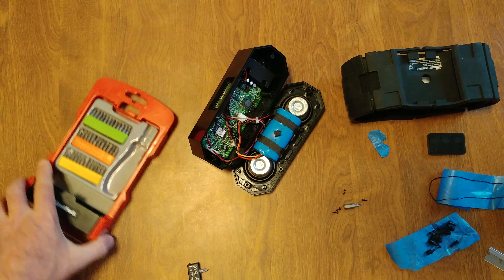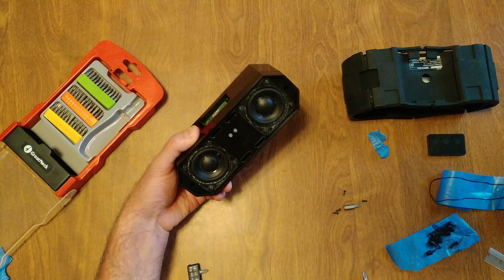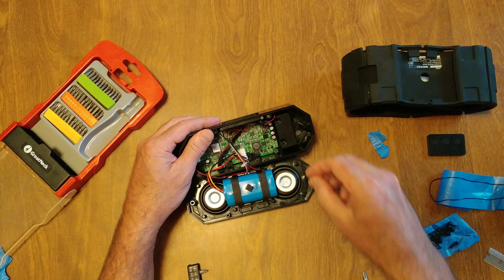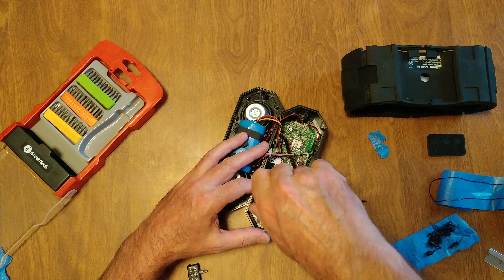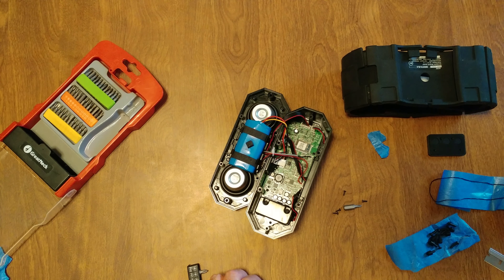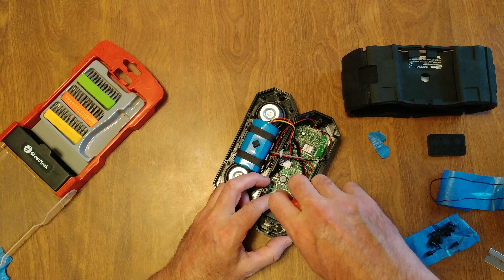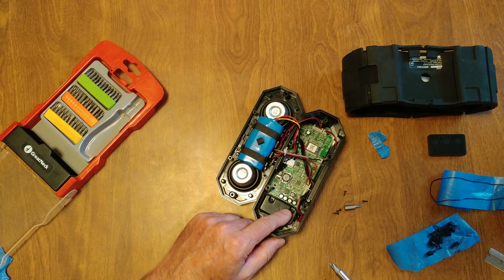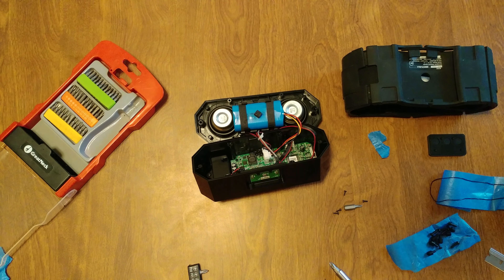HOW TO INSTALL SCREWS ON INSIDE OF ALTEC LANSING BOOM JACKET